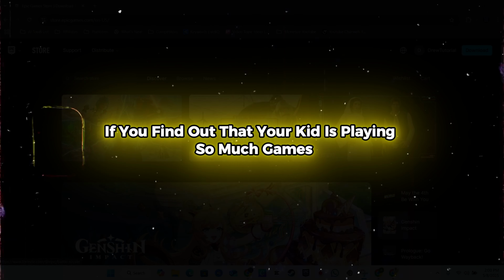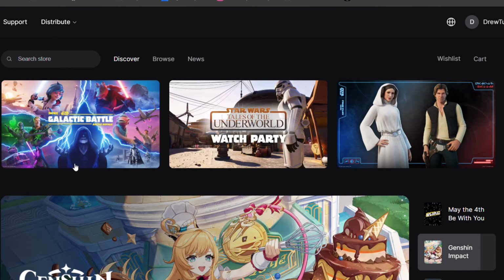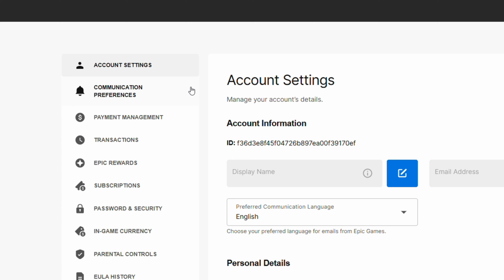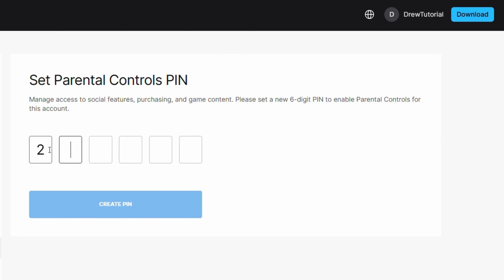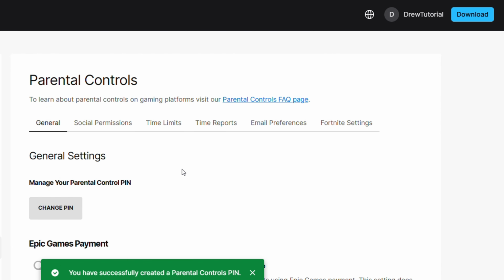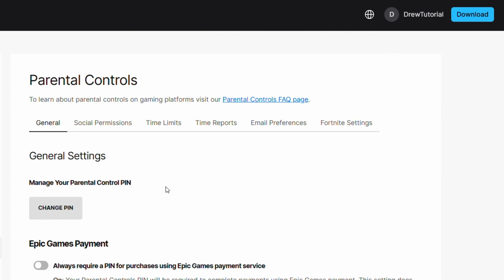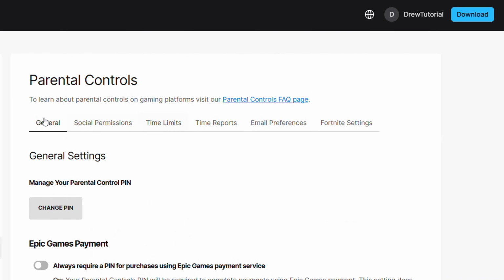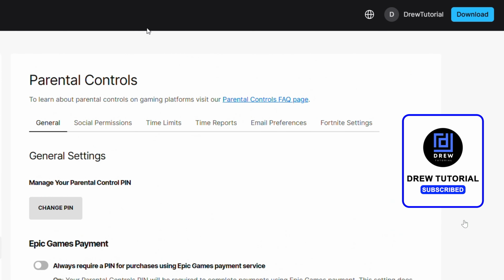How To SETUP Your Epic Games Parental Control PIN NOW!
Learn how to setup your Epic Games parental control PIN to ensure a safe and fun gaming experience for your kids! In this tutorial, we'll walk you through the step-by-step process of creating a PIN that will give you peace of mind while your children play their favorite games. With Epic Games parental controls, you can restrict access to certain features, set playtime limits, and more. So, what are you waiting for? Setup your Epic Games parental control PIN now and take control of your child's gaming experience!